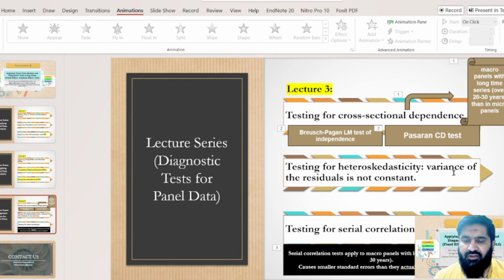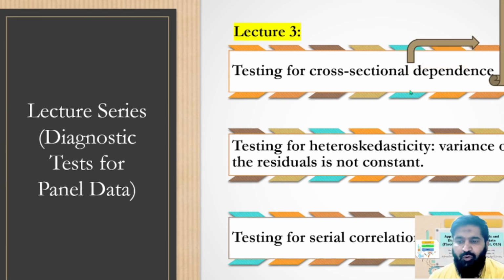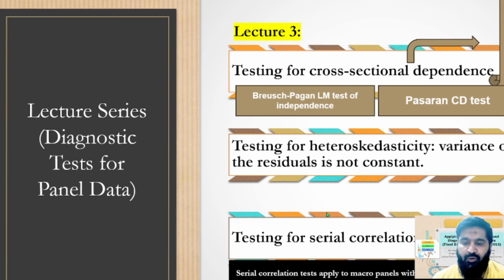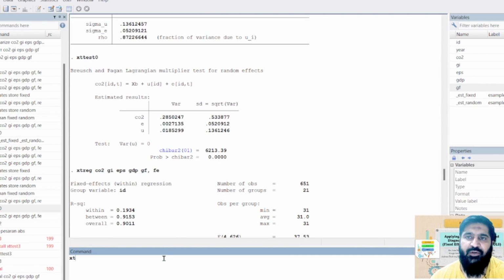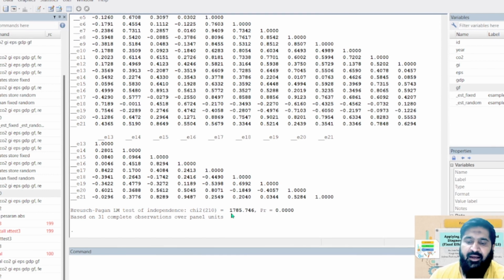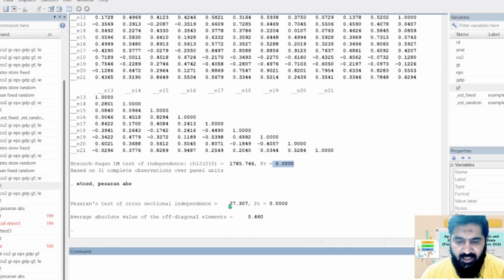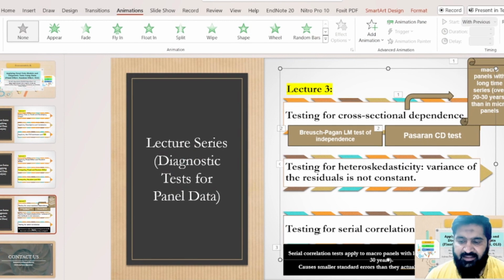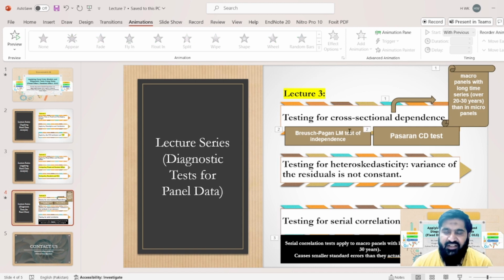Lecture 3 Applying Panel Data Models (Diagnostic Tests for Panel Data)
Salam/Hello Everyone,
I this video, Im going to tell you about
1. Testing for cross-sectional dependence
a. Breusch-Pagan LM test of independence
b. Pasaran CD test
2. Testing for heteroskedasticity
3. Testing for serial correlation